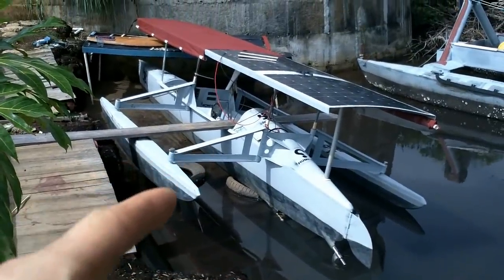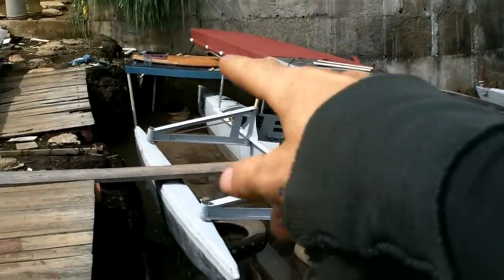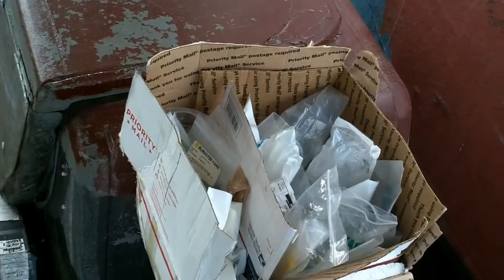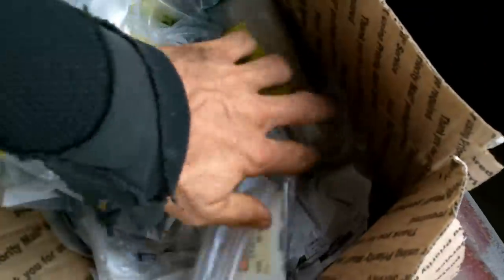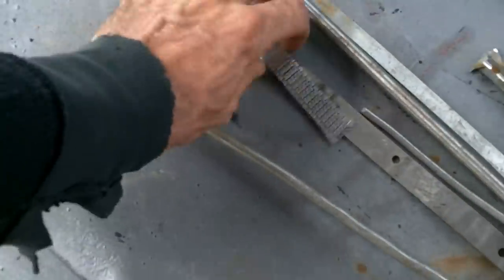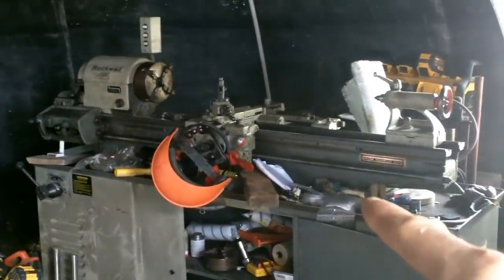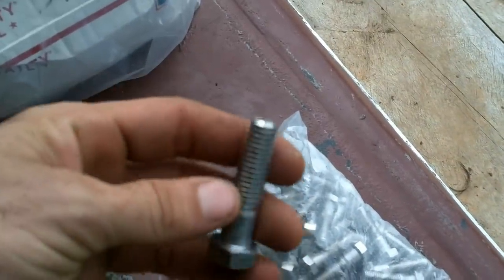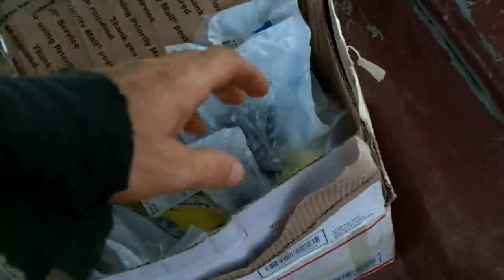What do I do with your donations?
Special thanks to you guys for all the help.  :-)  I do my best to stretch whatever you send as far as I can.
Here are some ways I do that.  Hopefully someone will get a few good tips out of this.  Oh, and don't take all my numbers as gospel here.  A lot of it is best guess with no time to stop and think about it.  They're close enough.  The rivet price is precise, though.  i had the paper with the price right there.
Jaimie